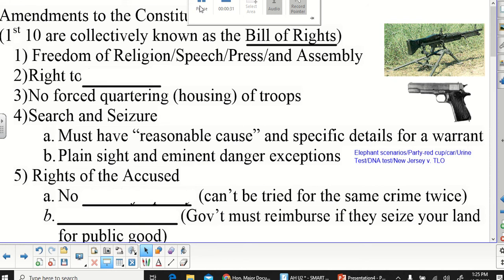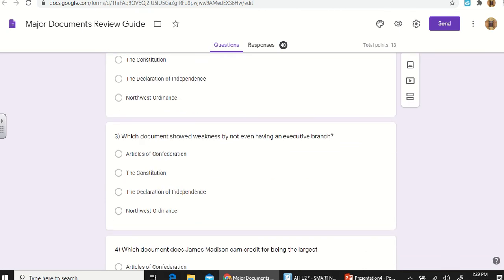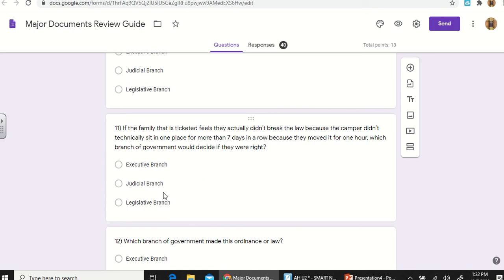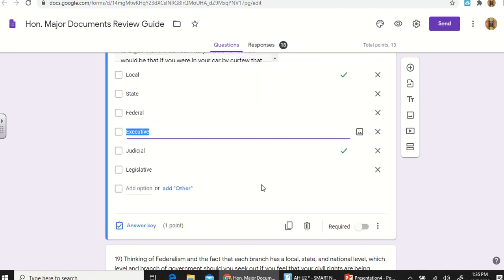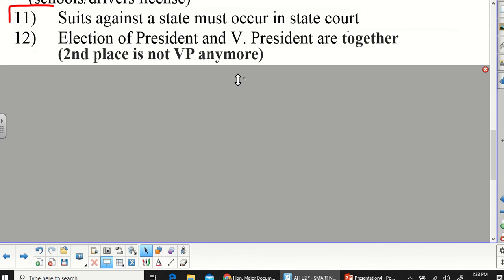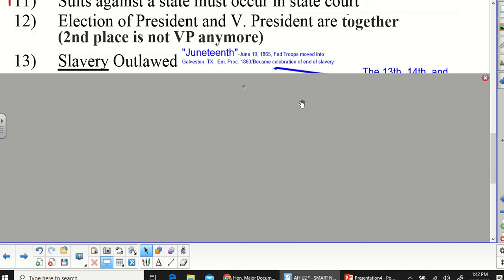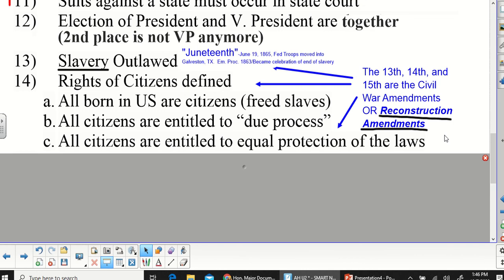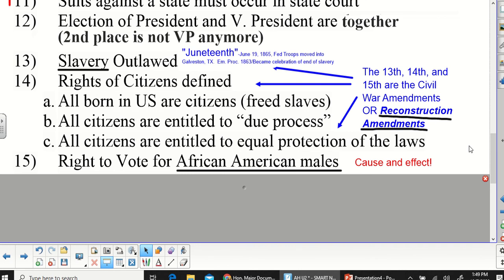US Thursday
Review and Amendments 11-15